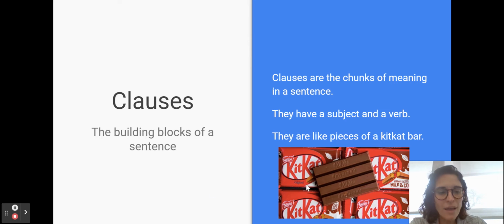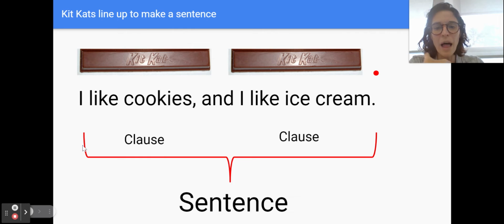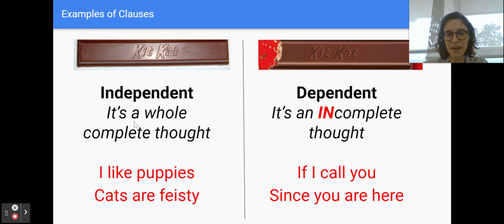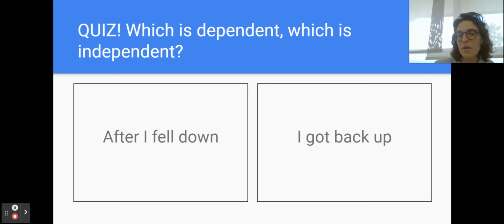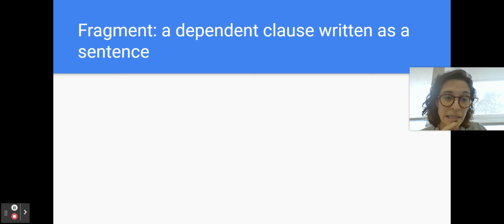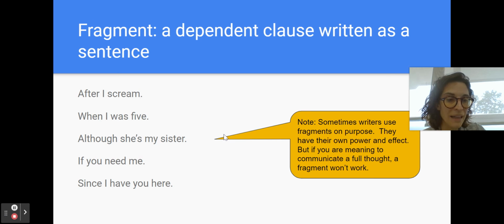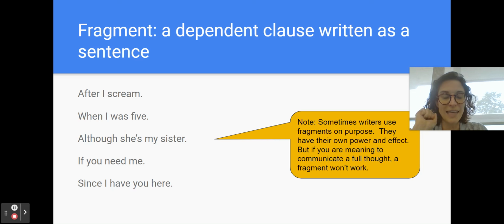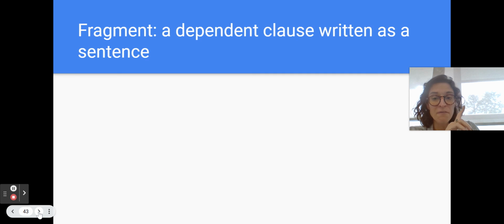Clauses, Simple Sentences, and Fragments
Two types of clauses: independent and dependent.  These two types of clauses make up two types of sentence: a simple sentence, and a fragment.